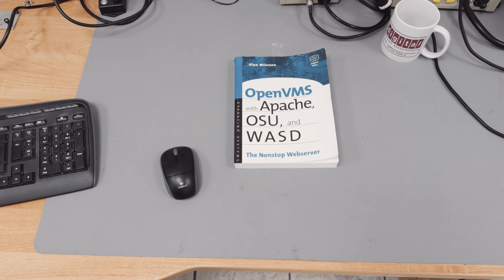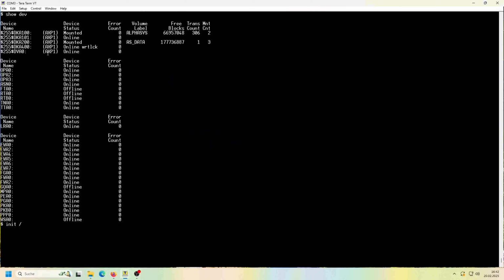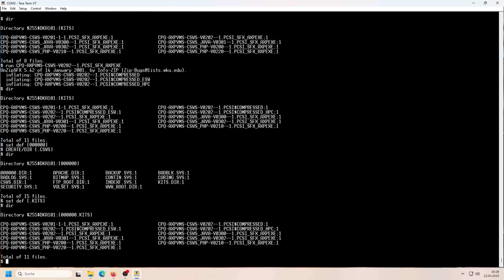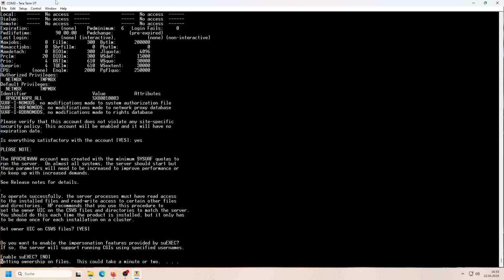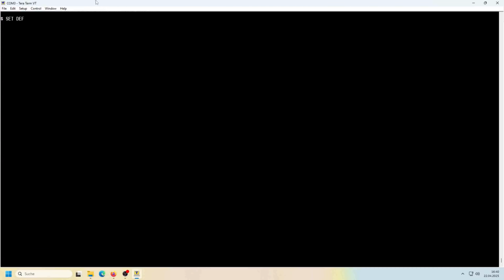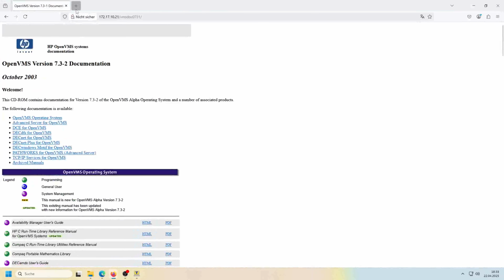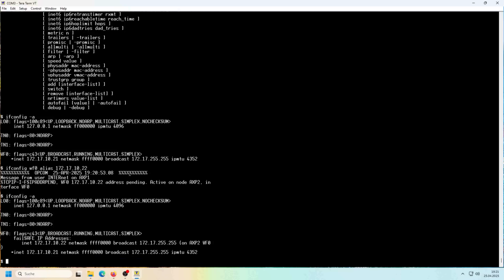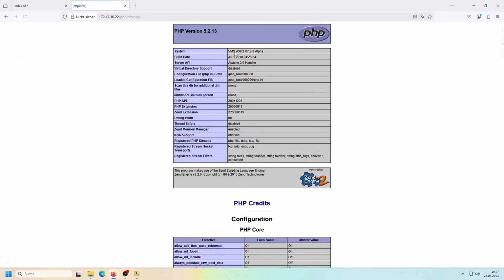Setting up a non stop Webserver with OpenVMS and CSWS (Apache) on AlphaServers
Setting up a web server with OpenVMS on the AlphaServers with fail-safe operation using Compaq Secure Web Server / Apache for OpenVMS (CSWS) Version 2.2 and PHP for CSWS (PHP 5.2.13). The network connection of both servers can perform a failover using FailSafe IP of the OpenVMS TCP/IP services and VMScluster.

Chapters:
0:00 Preface
0:09 Intro
0:42 WebServers and OpenVMS
2:42 Preliminary Tasks
3:50 Installation and Configuration of CSWS
10:13 Installation of PHP for CSWS
12:04 Change of the root directory
14:06 Post installation tasks
15:38 Configure failSAFE IP
18:59 Failover Test